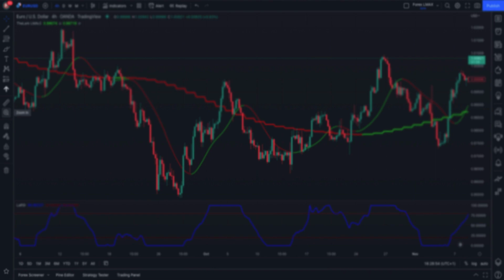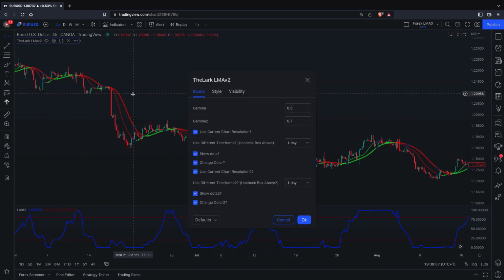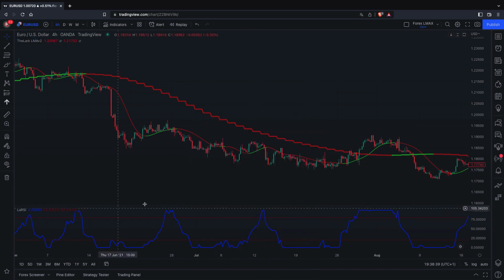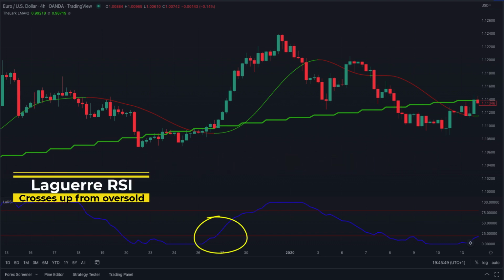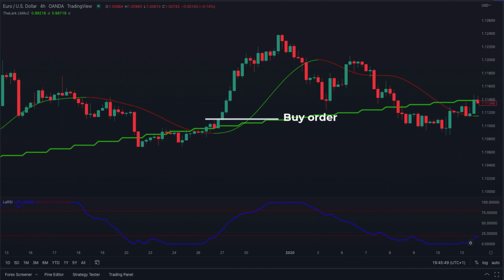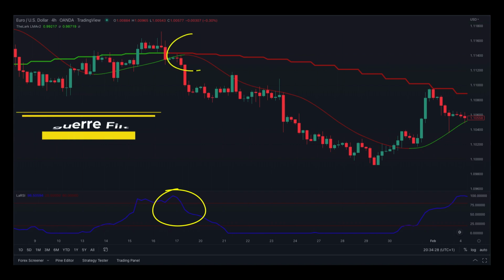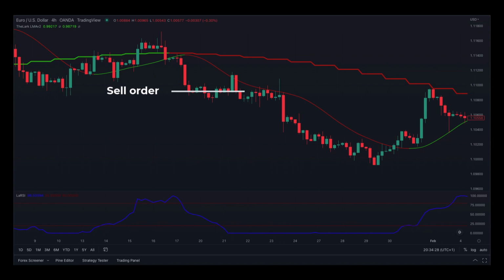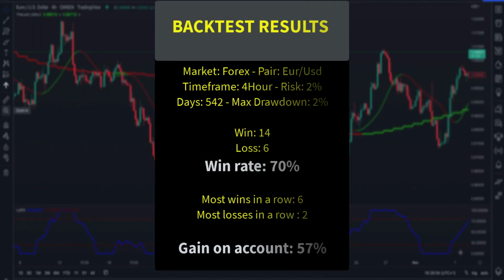BEST LAGUERRE TRADING STRATEGY. TRADING LIKE A PRO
In this video you can see a very simple trading strategy to enter the market like a pro. It's a highly effective trading strategy that will make you huge profits. It includes two indicators:  Laguerre filter Multi-timeframe and Laguerre Relative strength index (RSI).